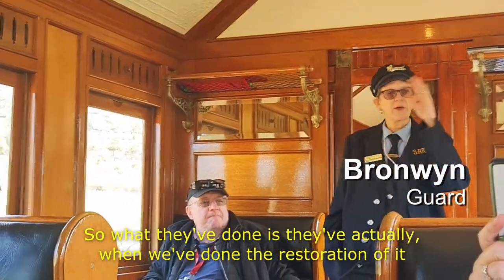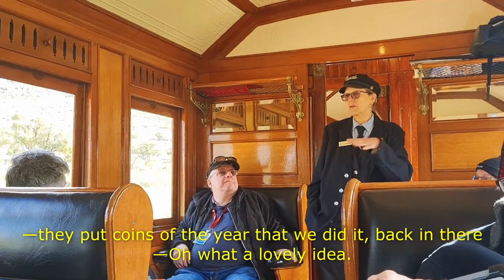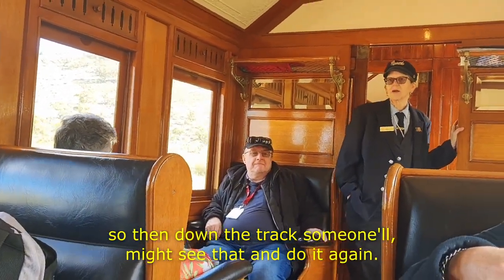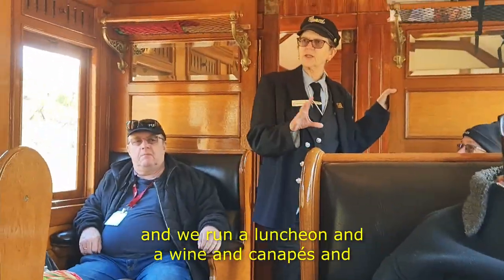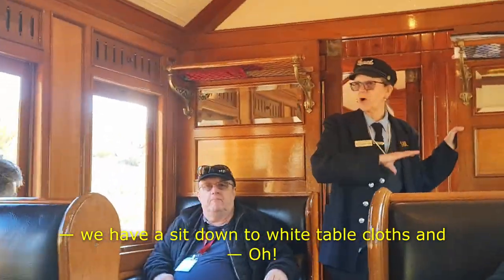Pichi Richi, Coffee Pot Charter — 20 Jun 2021 [subtitles]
Quorn – Woolshed Flat – Quorn (South Australia).
Filmed: 20 June 2021. Edited: July 2021.
Some of the highlights, scenery and conversations from riding on the Coffee Pot Steam Motor from Quorn to Woolshed Flat and return.
This includes seeing the Coffee Pot turned on the Woolshed Flat triangle.
With subtitles. (And even a kangaroo!)
Chapters
0:00 Coffee Pot Arrives
0:20 Departing Quorn
0:49 Pichi Richi Workshops
1:00 near Dog Crossing
1:25 Summit
1:18 Kangaroo!
2:01 Willows Halt
2:39 Woolshed Flat
3:11 Turning on the Triangle
4:49 Heading back to Quorn
5:03 Woolshed Flat Bridge
5:27 About the Coffee Pot
7:00 Pichi Richi
7:13 Dairy Crossing
7:22 Mill Crossing, Quorn
7:49 Quorn
7:58 Coffee Pot returns to the Workshop
8:33 Credits